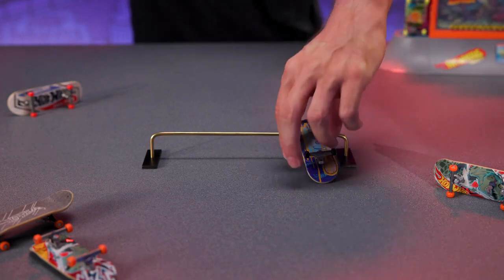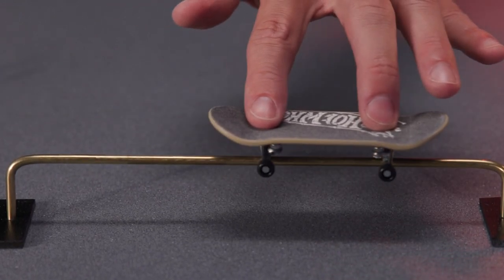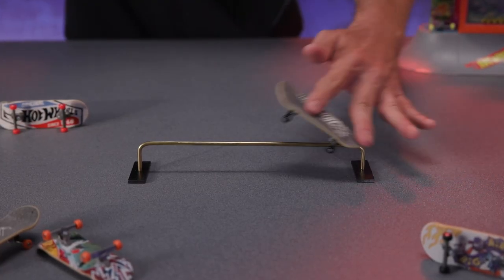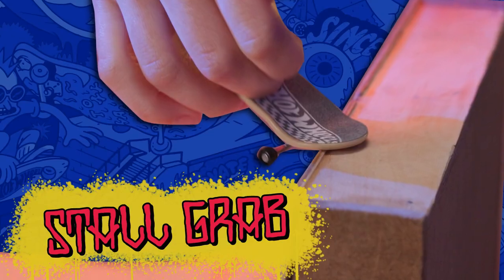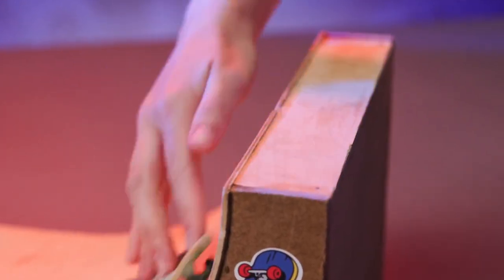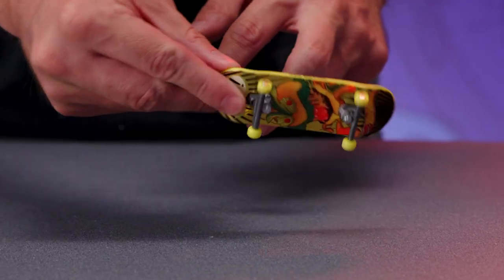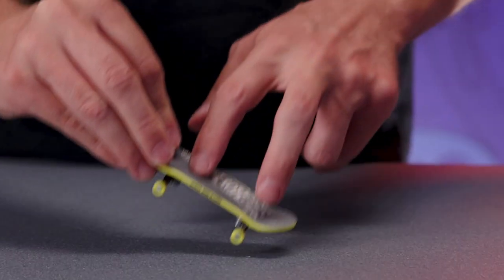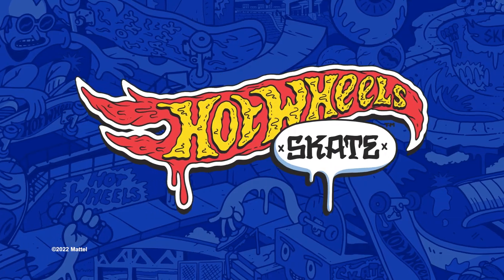HGT71 Hot Wheels fingerboard Video 22 DEMO GoingPro